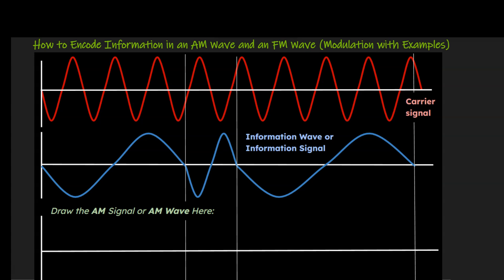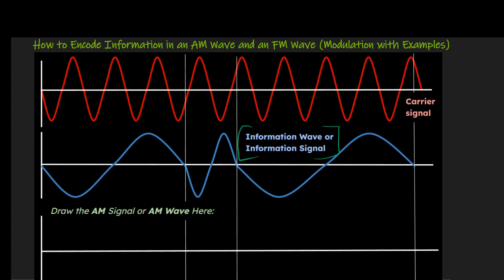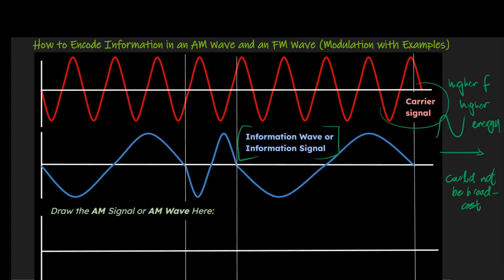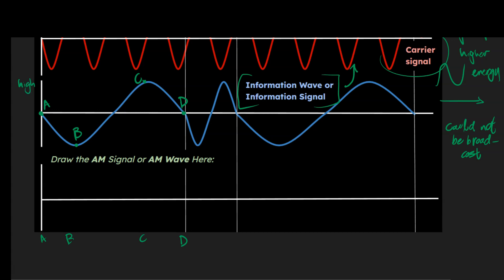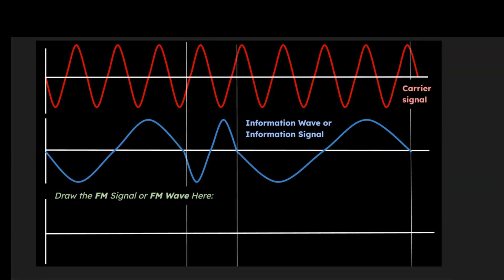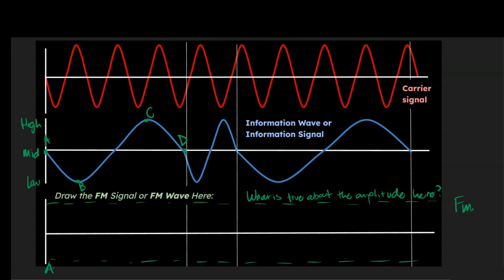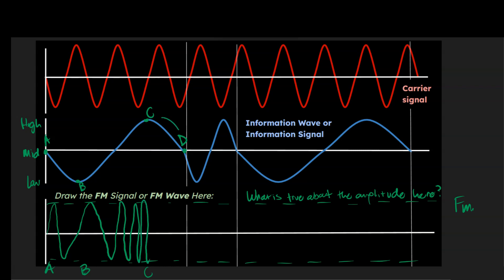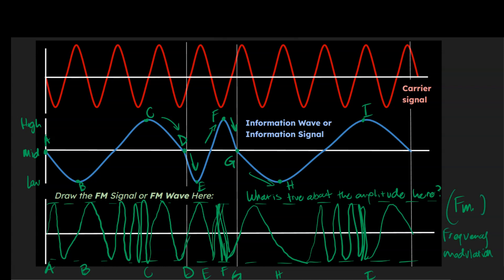How to Encode Information in an AM Wave and an FM Wave (Modulation with Examples) (Physics Classes)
This video shows you what you will need to know about how AM and FM waves modulate information (with example problems)!

A playlist for a whole year of Physics content for Physics students, clearly explained, is here: